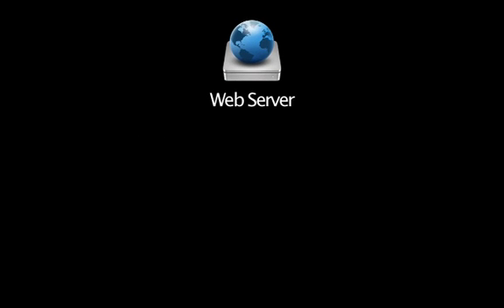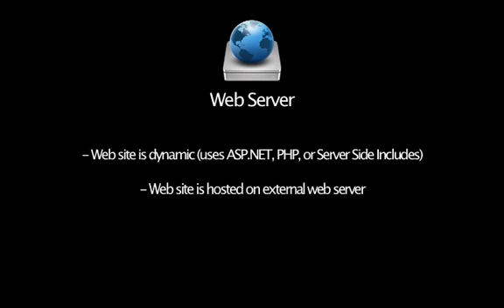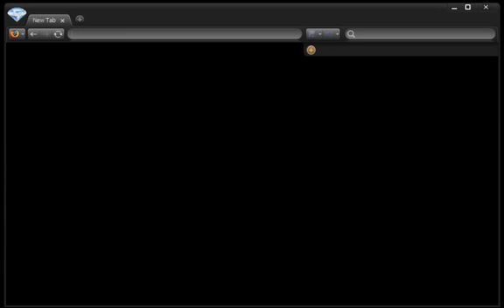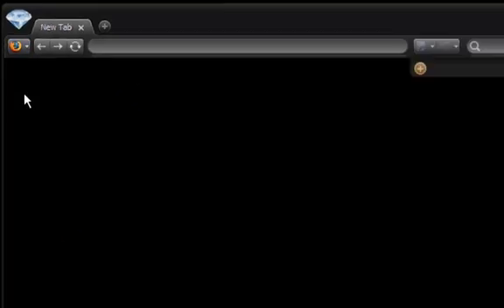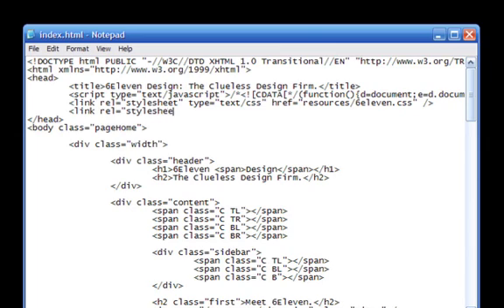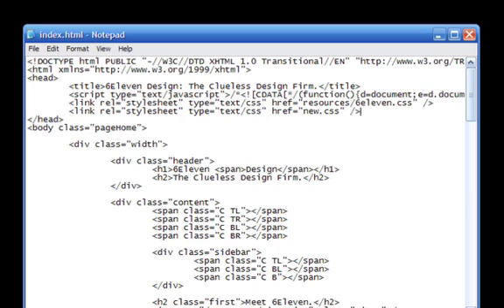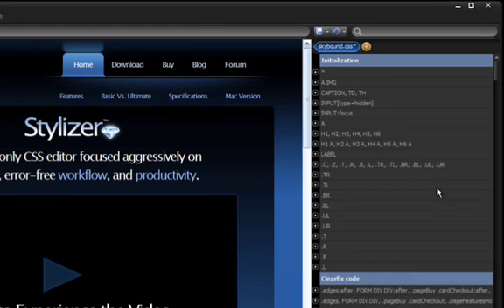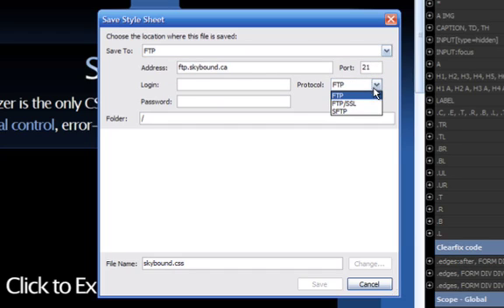About The Workflow In Stylizer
Stylizer tutorial video.